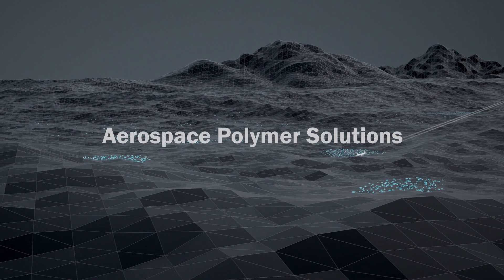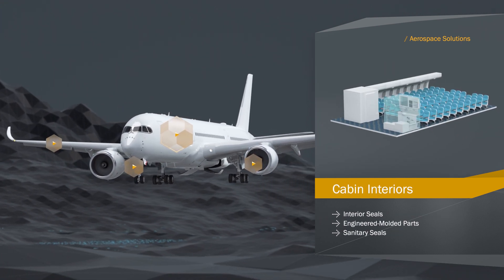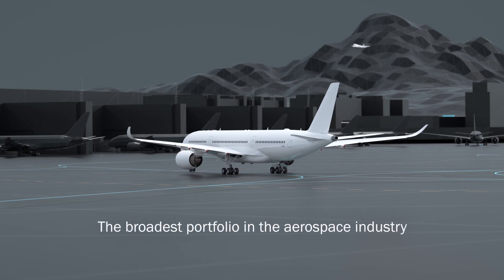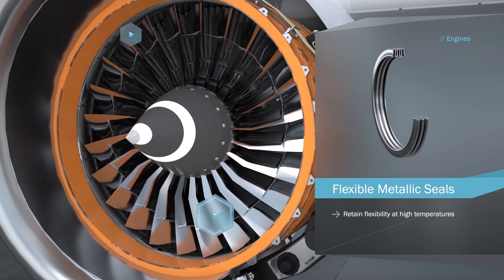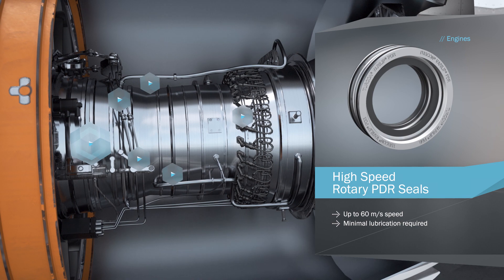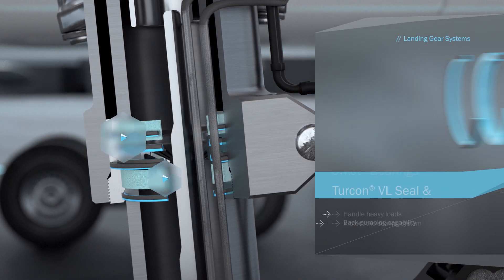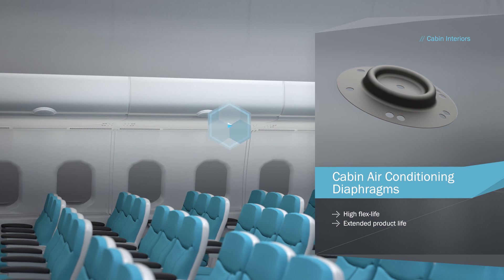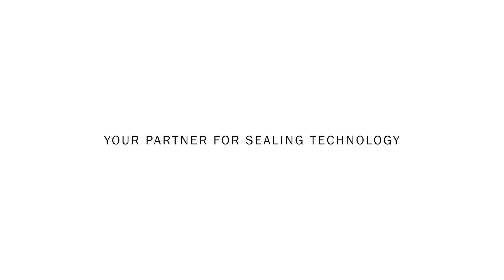Polymer Solutions for Aerospace Applications – Trelleborg Sealing Solutions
View the wide range of products that Trelleborg Sealing Solutions offers for the Aerospace Industry, covering the need for polymer products in aircraft almost entirely.  From Airframe Seals to Landing Gear Bearings, from Engine Seals to Interior products  – Trelleborg Sealing Solutions has it all.